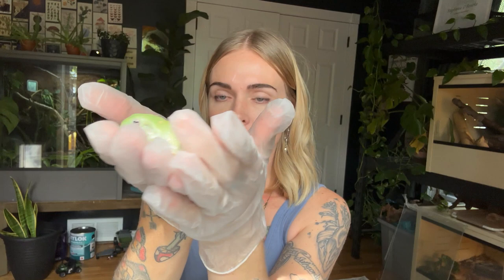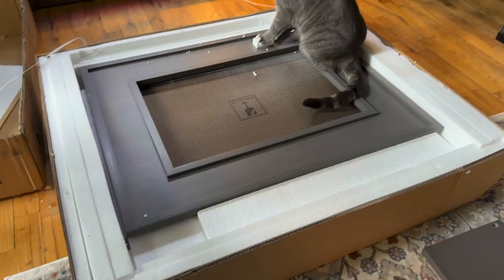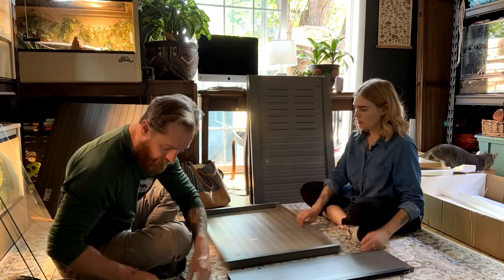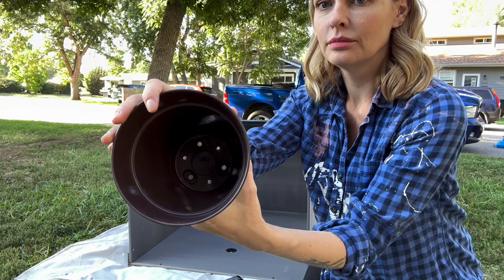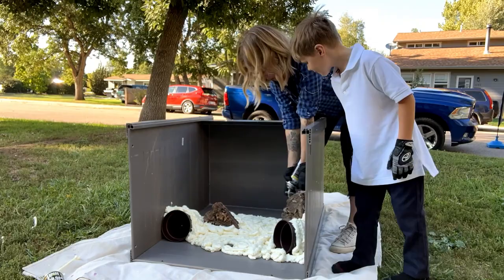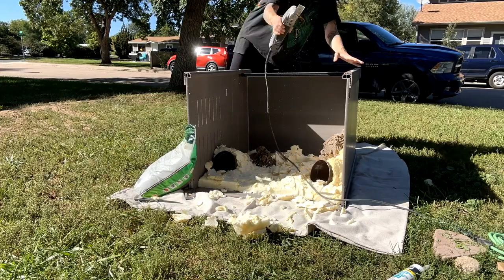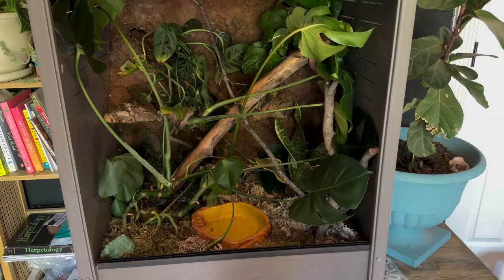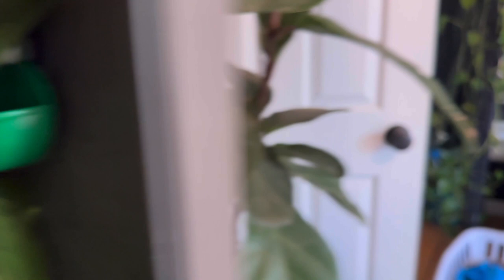White's Tree Frog Enclosure Build / Custom Background + Bioactive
White's Tree Frogs can make amazing pets and are a perfect species for anyone new to the amphibian world but willing to put in the time to research. In this video, I will share basics about enclosure requirements as well as take you along with me during my enclosure build.

I created my custom background using spray foam, plastic pots, cork bark and then coated it with silicone and coconut fibre. It was a lengthy process, but I love the way it turned out!